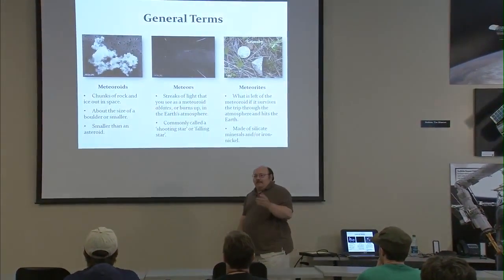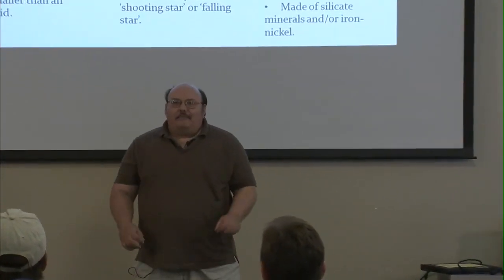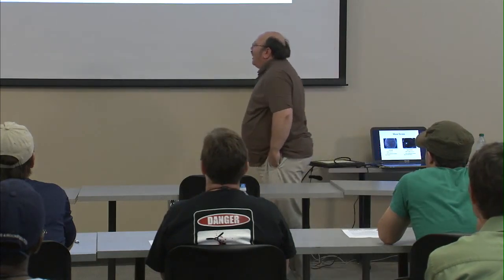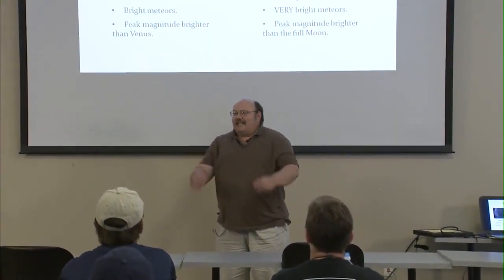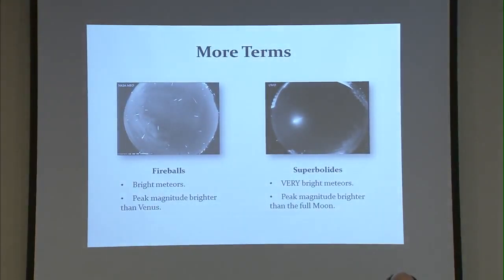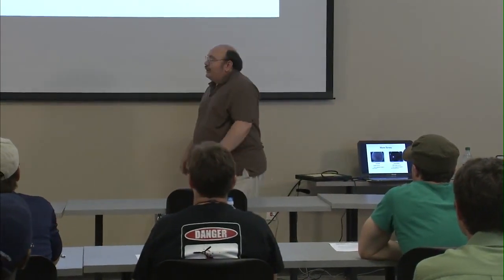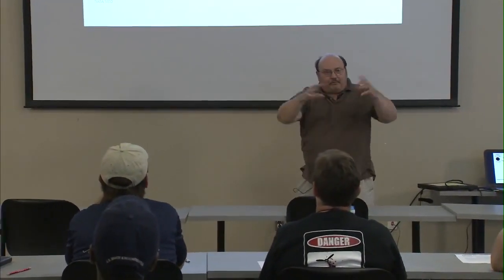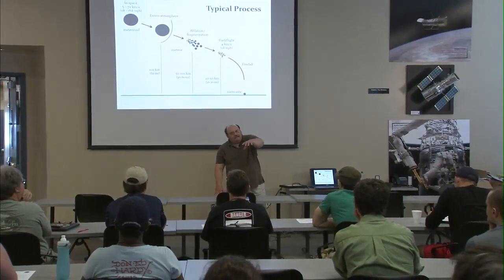Meteoroids, Meteorites, Fireballs What's the Difference?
NASA's Bill Cooke, lead of the Meteoroid Environment Office, has always enjoyed watching the skies and eagerly shares his knowledge of astrophysics with new audiences. Last summer Cooke spoke about the basics of the meteoroid environment with teachers at an educator's workshop in Huntsville, Ala. In this video he explains the subtle differences between meteoroids, meteorites and fireballs.